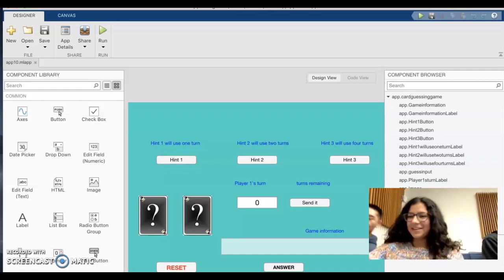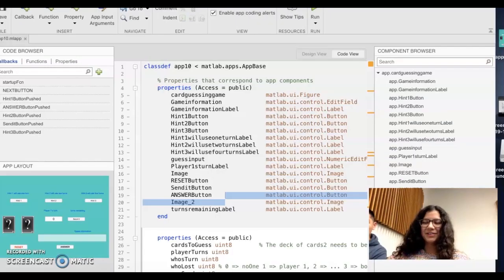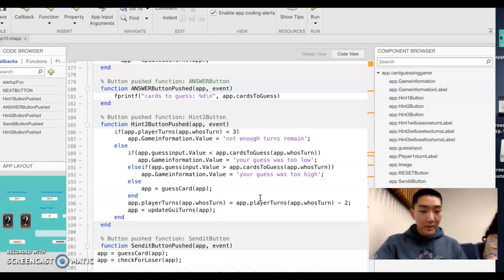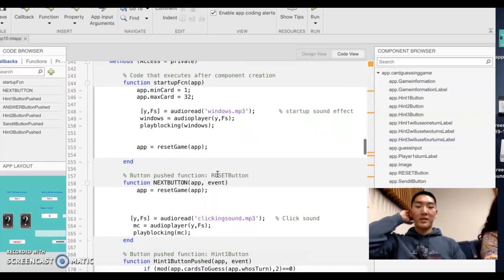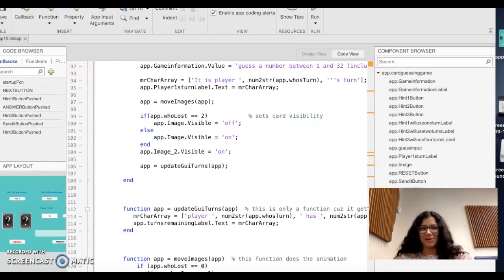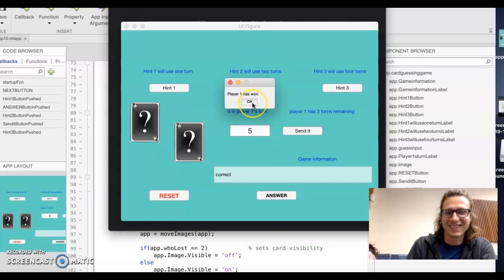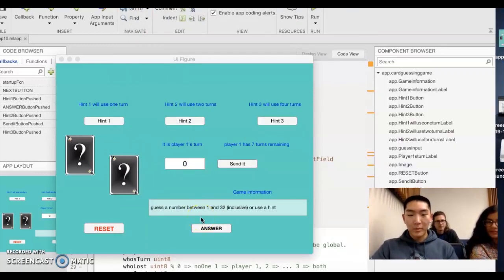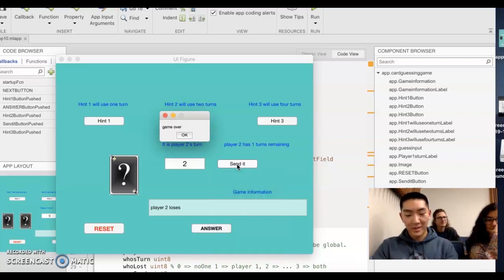ENG 6 Final Project